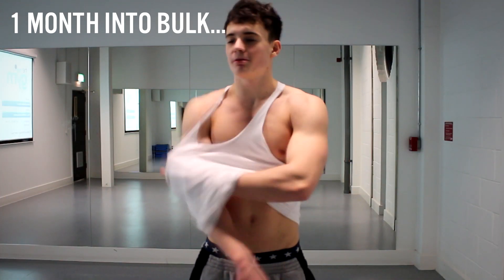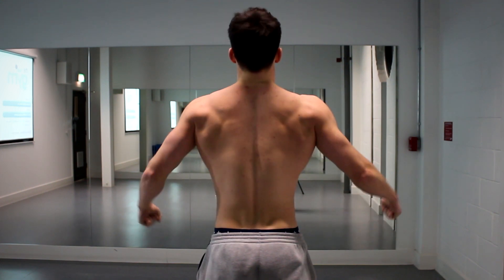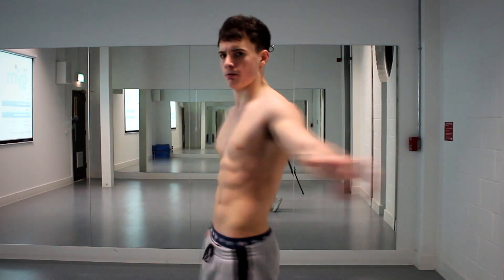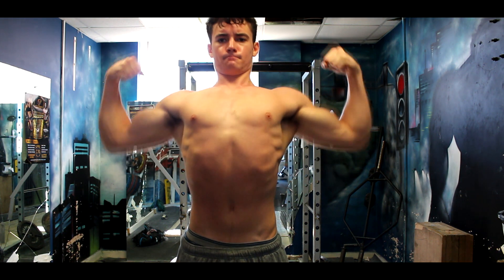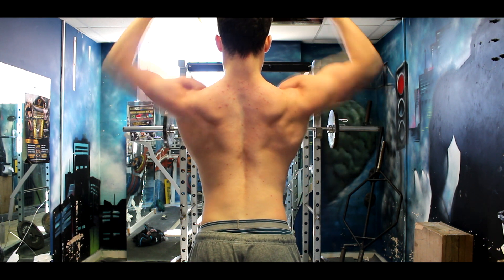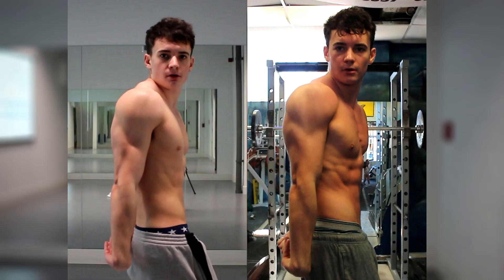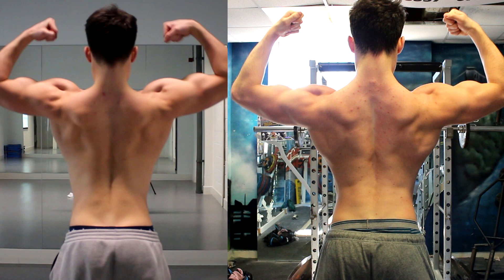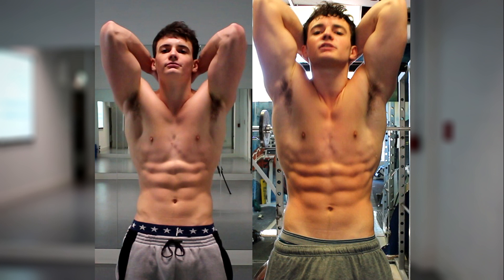'Summer Bulking' EP.4.5: Feb - June 2014 Physique Progress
NEW A Day in the Diet / Full Day of Eating / Macros style fitness Vlog Series following myself: Sean Thompson as I Bulk up to GET BIGGER FOR SUMMER as well as my Miami Pro UK Fitness Model U75kg/165lbs Competition Debut. Showing my Gym, nutrition and YouTuber life away from University!